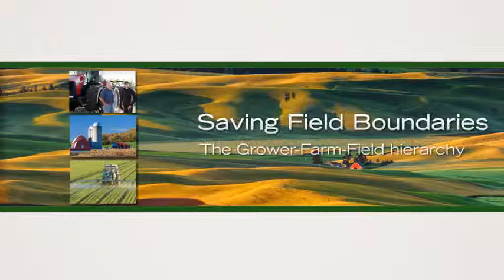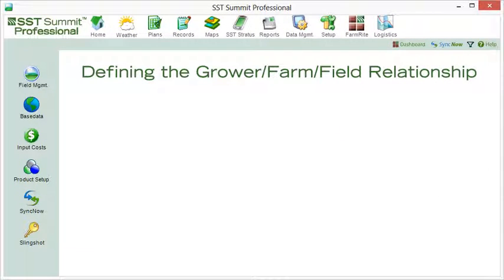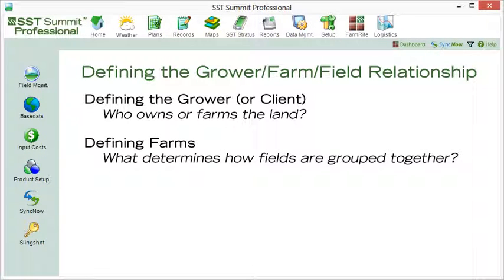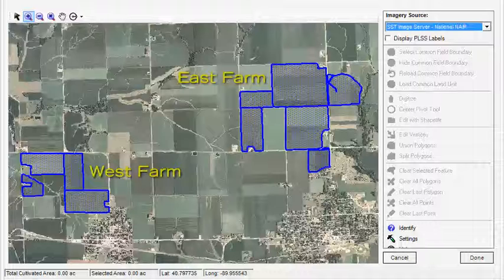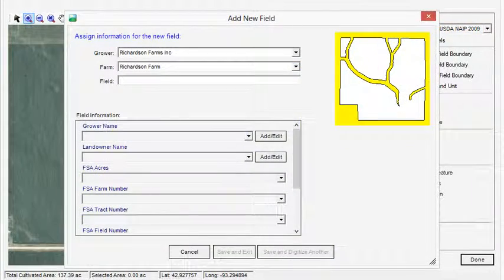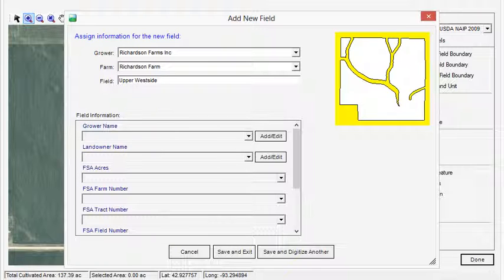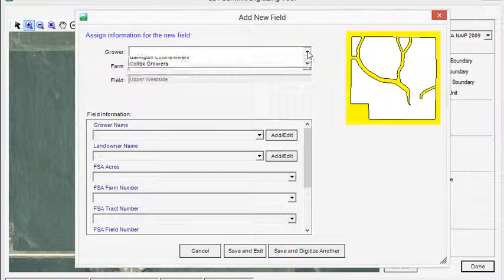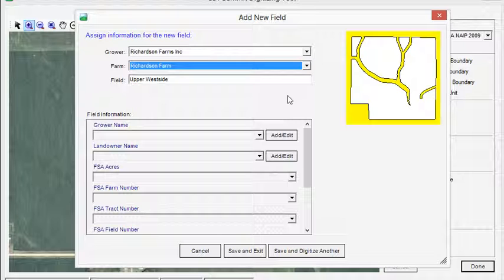Summit - Saving Field Boundaries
Learn how to save your field boundary and grower information.

- This video defines the relationships between Growers/Farms/Fields.